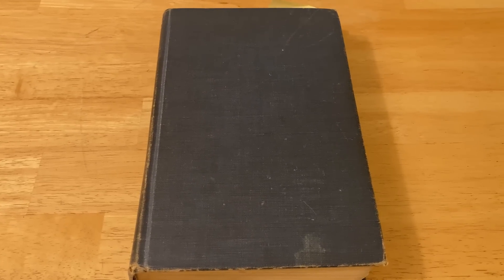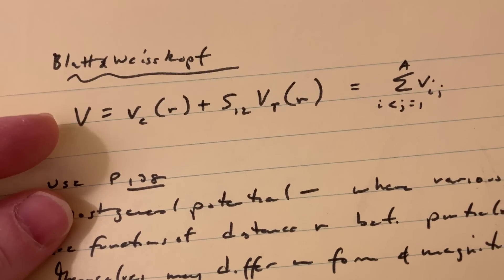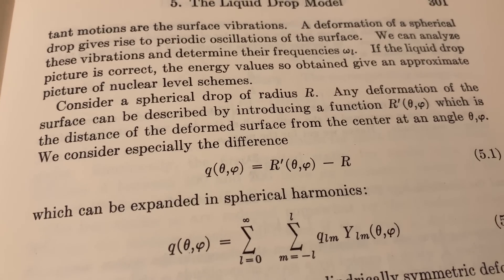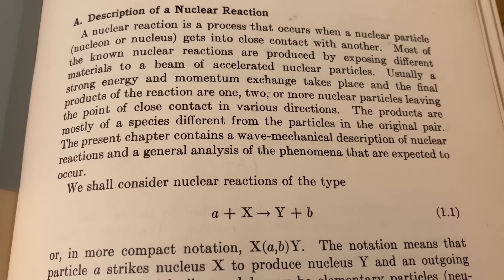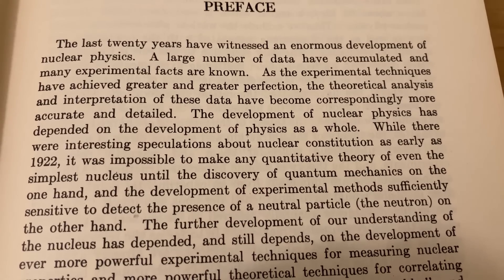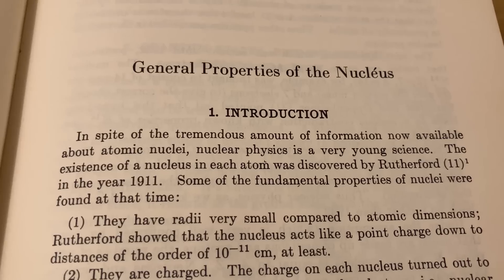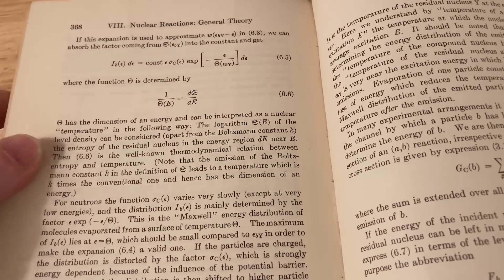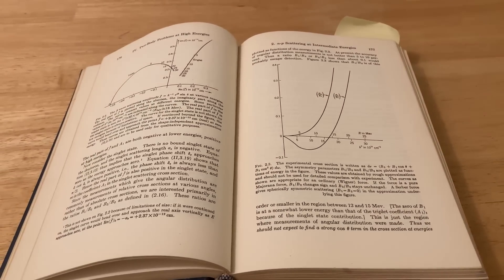Nuclear Physics Book used at a Government Lab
In this video I go over a book on Theoretical Nuclear Physics that was used by a Nuclear Scientist while working at a United States Government Lab. This scientist's name was Augustus Prince and the lab was Brookhaven National Laboratory. While I am not an expert on physics I thought it would be cool to show everyone this book as it feels like it is a small piece of history. The book is called Theoretical Nuclear Physics and it was written by Blatt and Weisskopf.

This is the book on amazon